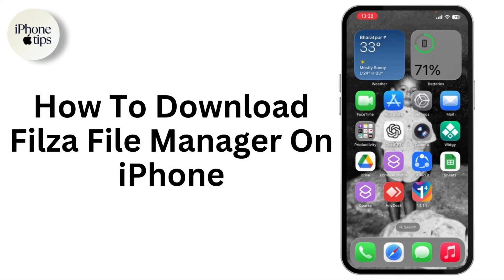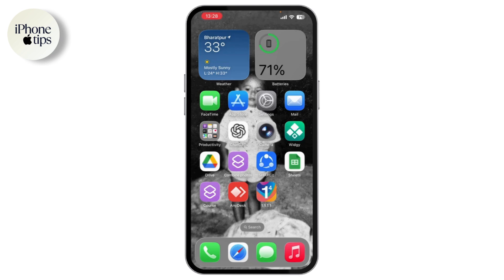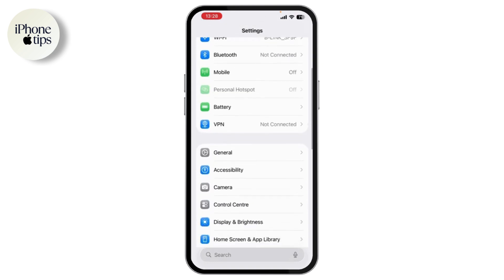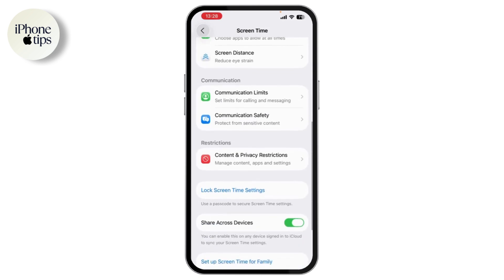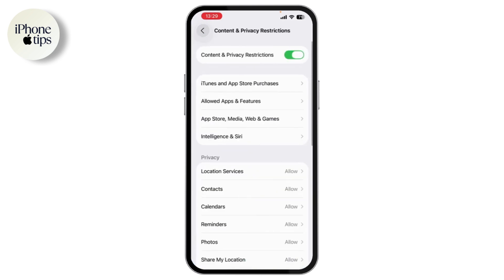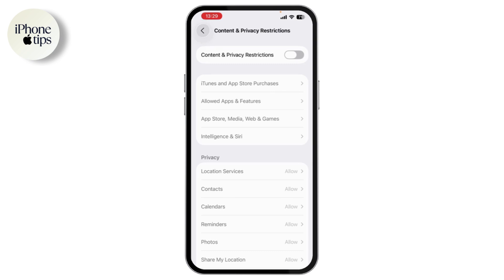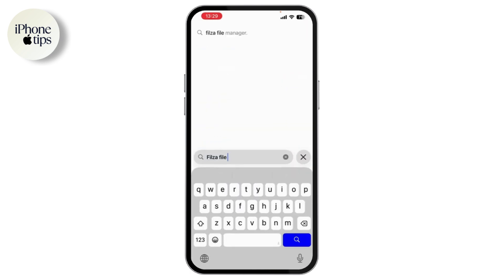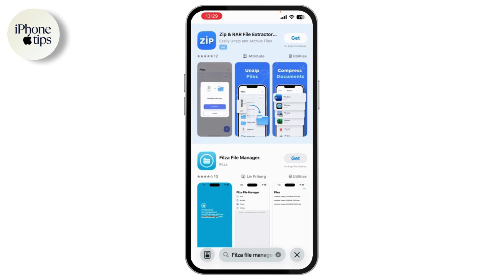How To Download Filza File Manager On iPhone — Complete 2025 Guide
How To Download Filza File Manager On iPhone

If you’re learning how to download Filza File Manager on iPhone, this video walks through the on-device flow so you can get the app installed smoothly from search to confirmation. Understanding how to download Filza File Manager on iPhone matters because once Filza is set up, you can browse folders more clearly, organize documents faster, and keep storage tidy without guesswork. After you follow how to download Filza File Manager on iPhone, you’ll be able to open the app right away, manage files confidently, and streamline tasks like locating downloads, cleaning leftovers, and reviewing app data. Turning off restrictive toggles when needed, then using the App Store search and the Get button, keeps the process simple and consistent with system prompts. With Filza in place, routine maintenance becomes quicker, helping your iPhone stay responsive and clutter-free for everyday work and media.

00:00 Introduction
00:10 how to download filza file manager on iphone

how to download filza file manager in iphone, install filza file manager in ios 15, filza file manager app download, install filza file manager without pc, how to install filza file manager on iphone